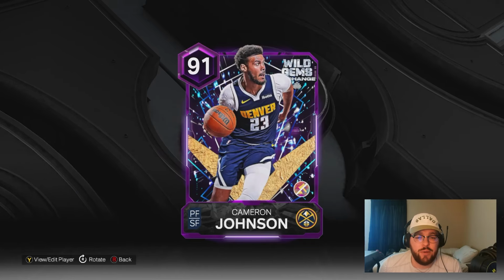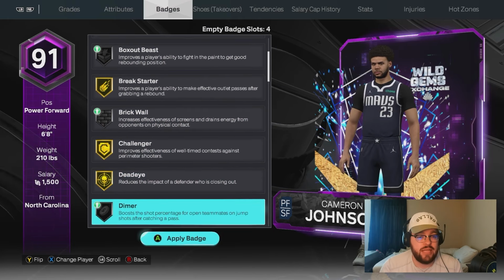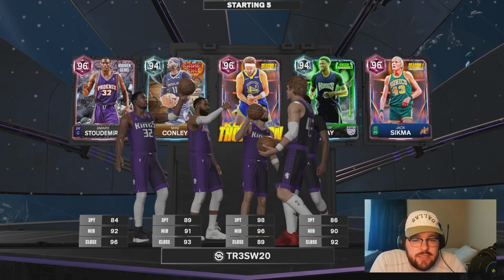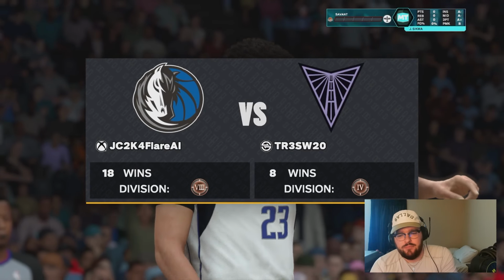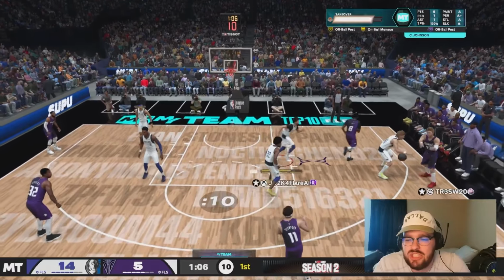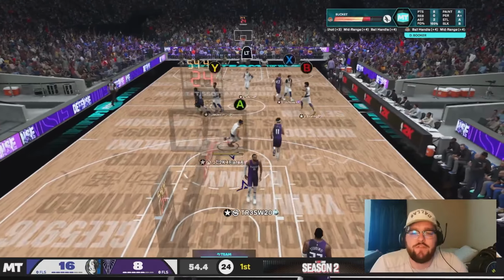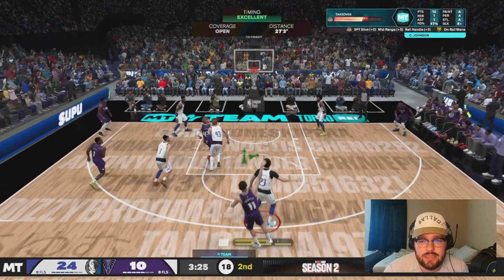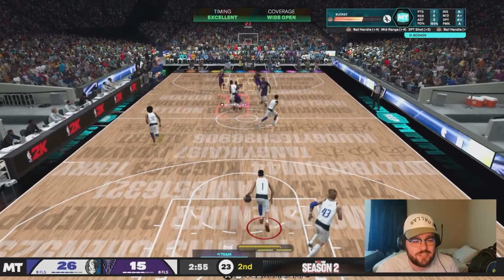AMETHYST CAM JOHNSON GAMEPLAY!! AN ELITE AMY SF IN NBA 2K26 MyTEAM!!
In this video I did gameplay with the brand new Amethyst Cameron Johnson! Cam came out in the new Wild Gems Exchange in NBA 2K26 MyTeam alongside other cards such as Pink Diamond Nikola Jokic, Pink Diamond Victor Wembanyama, and more! If you enjoy this video please make sure to leave it a like and a comment and most importantly make sure to hit the subscribe button to help me grow towards 50,000 subscribers on the channel!